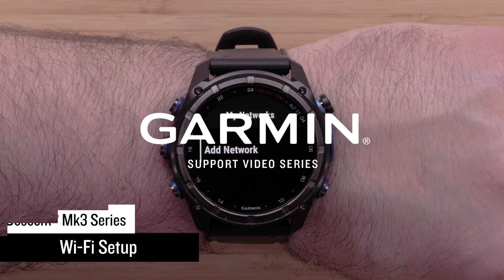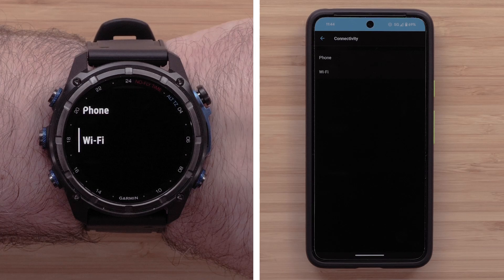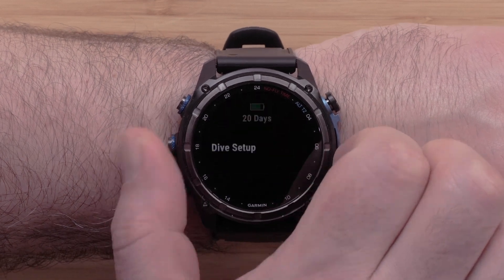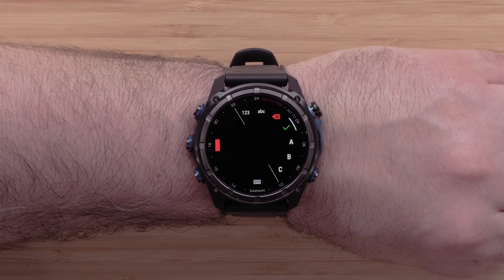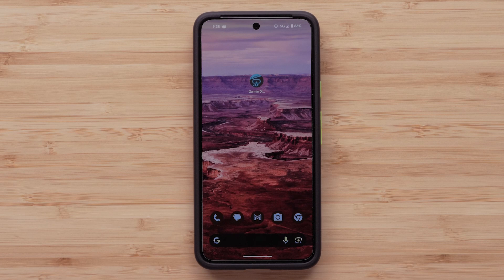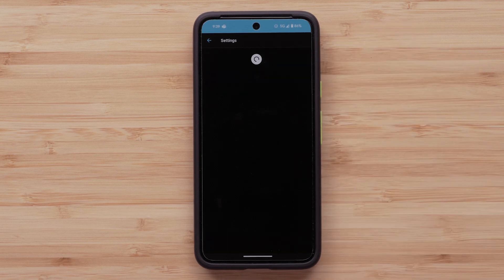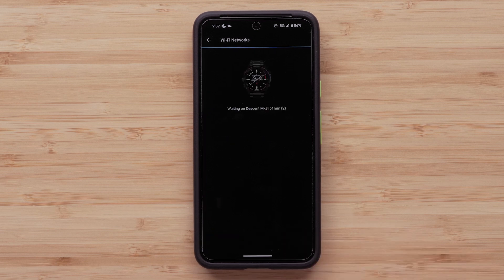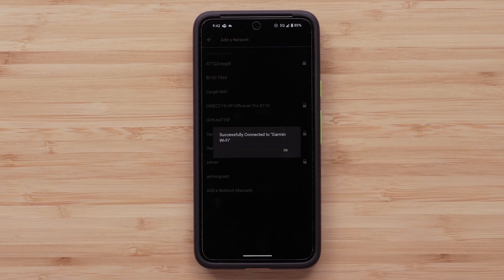Garmin Support | Descent™ Mk3 Series | Setting Up Wi-Fi®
Learn how to set up the Wi-Fi® connection on your Descent™ Mk3 series dive computer.